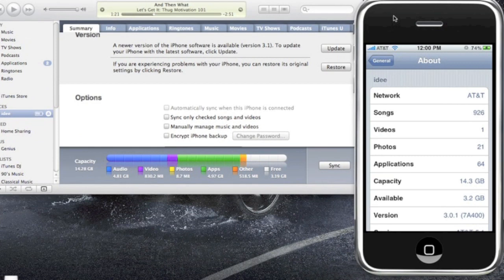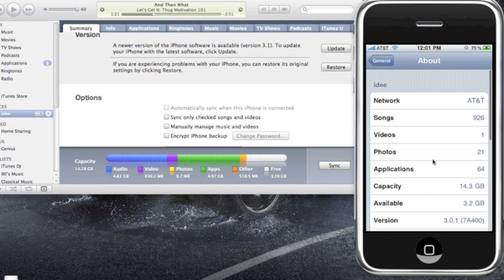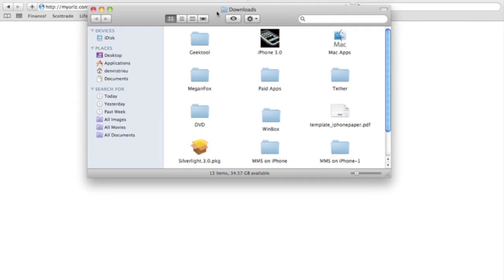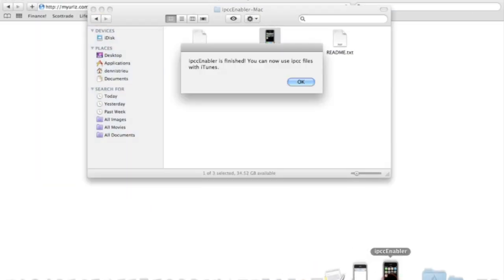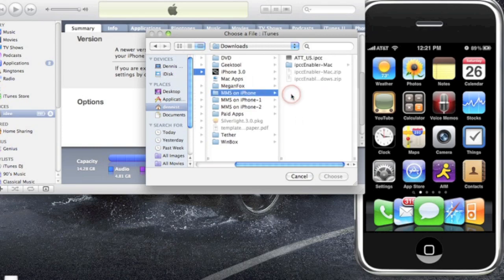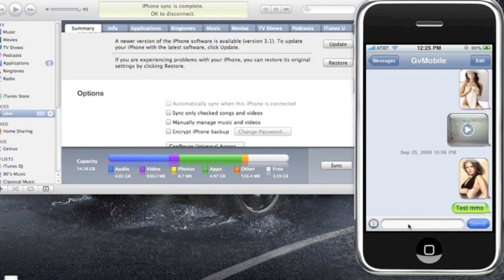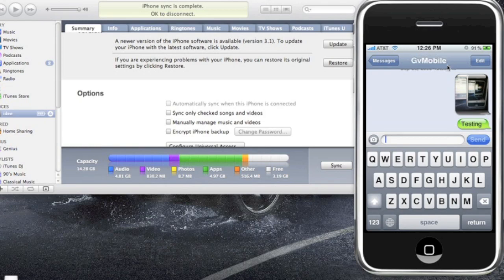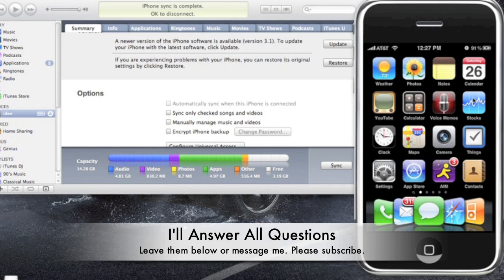How To Get MMS on iPhone 3G 3GS for 3.0, 3.0.1 & 3.1 No Jailbreak Needed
This video shows you how to enable MMS on your iPhone 3G or 3GS (Not for 2G) to send/receive pictures, videos, and voice messages.

If you're on 3.1 then all you need to do is connect to itunes and click update and sync your iPhone. Give the iPhone a reboot and you will have mms enabled.

If you're on 3.0 or 3.0.1, (jailbroken or Not) You will have to download the file here:

Just extract the zip file. You will get 3 files. Extract either the mac/windows. Run ipcc.Enabler (iphone icon) and then you can update your ipcc in iTunes, by holding option(mac), or shift (PC) and clicking update in iTunes. Choose the ipcc that came inside the zip file. Once finished updating then sync and reboot the iPhone. MMS will be enabled.

PC USERS: if you're experiencing problems then please follow this tutorial: Works with xp/vista/64bit/32bit